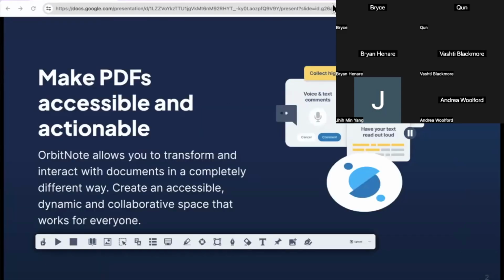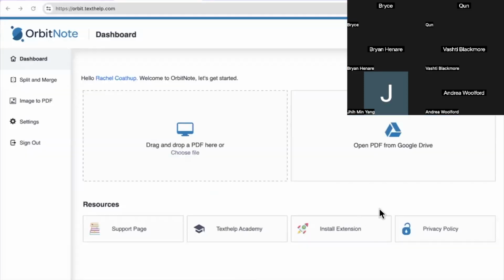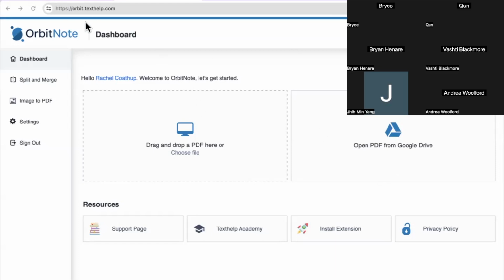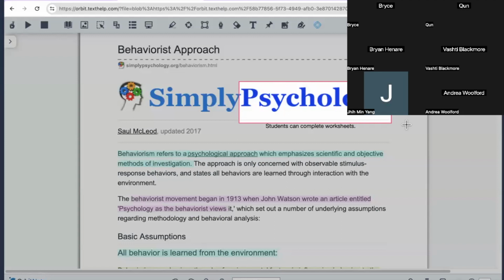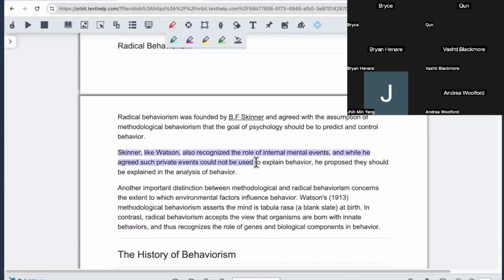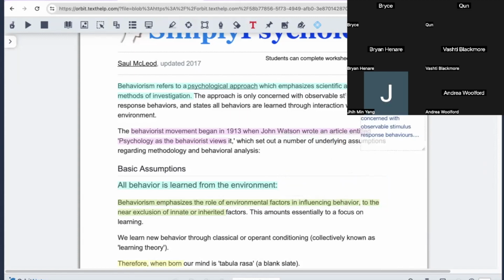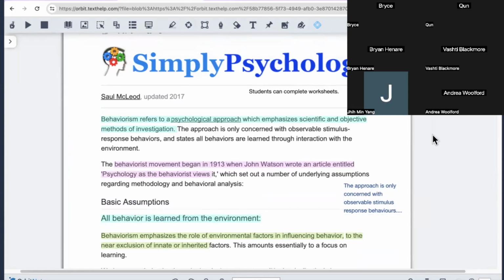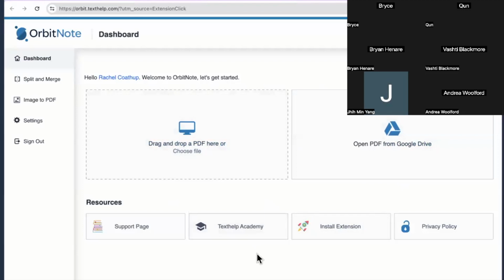Orbitnote Webinar | TextHelp | Assistive Technology